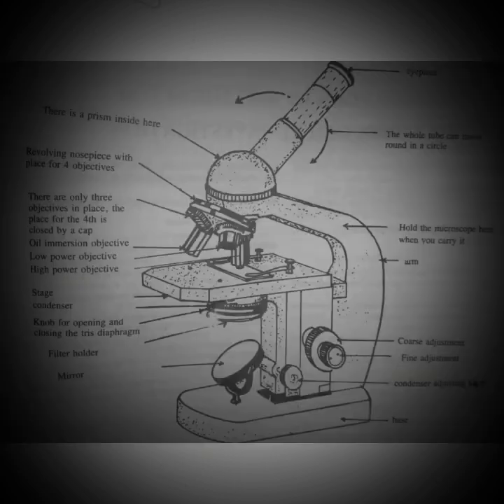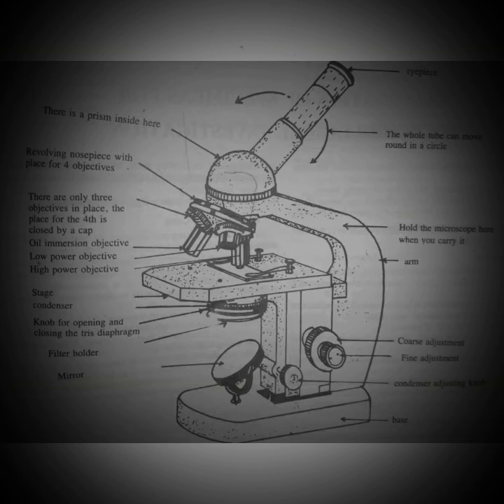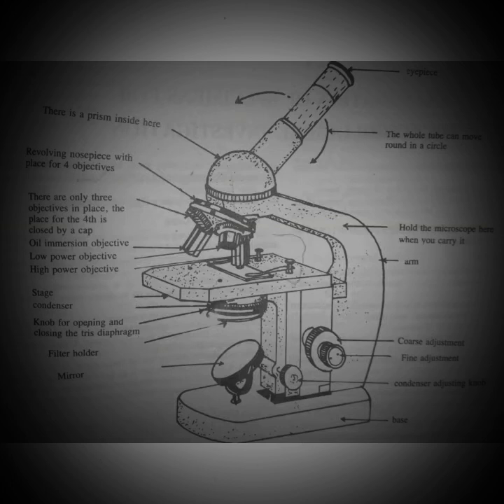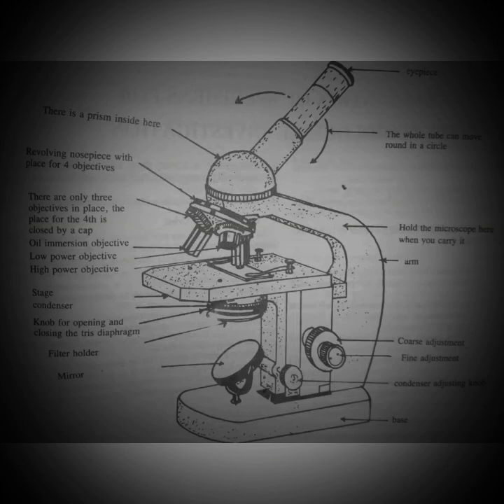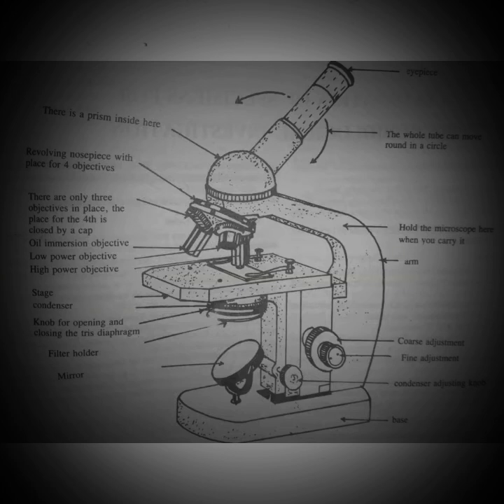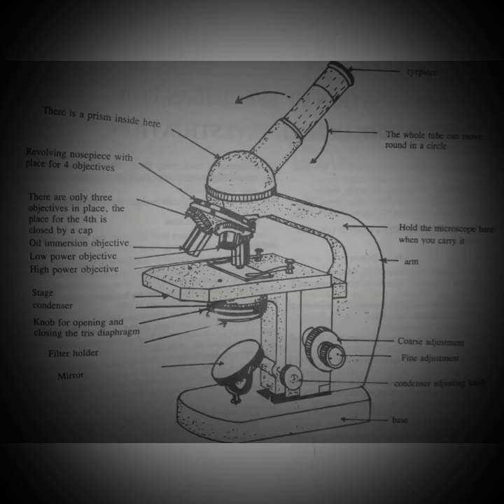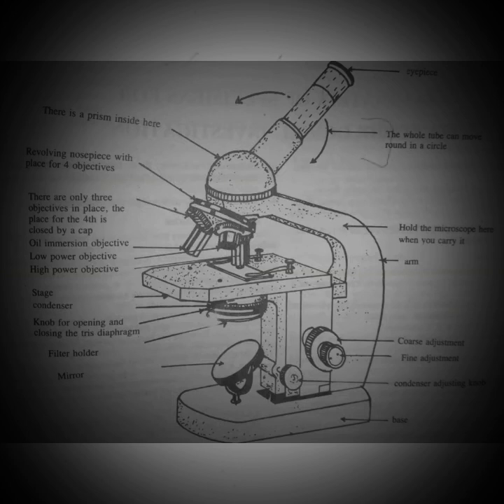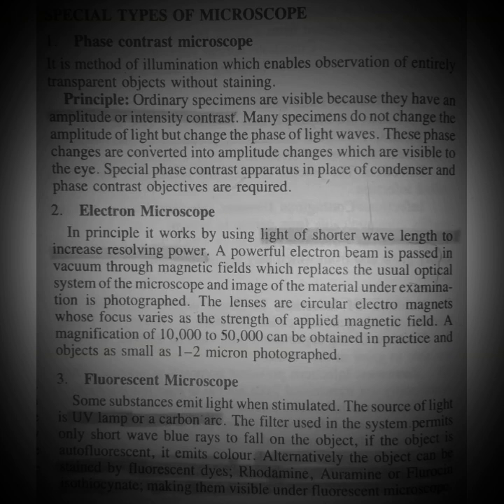microscope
here I described about microscope and it's part and different types of microscope